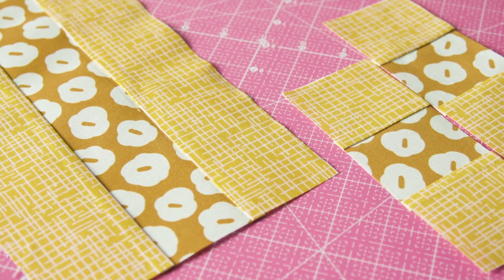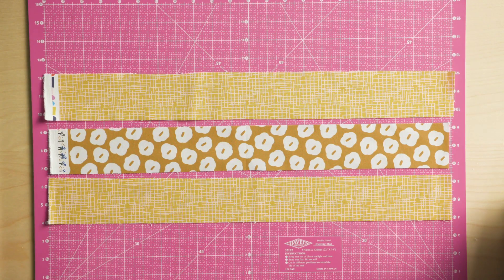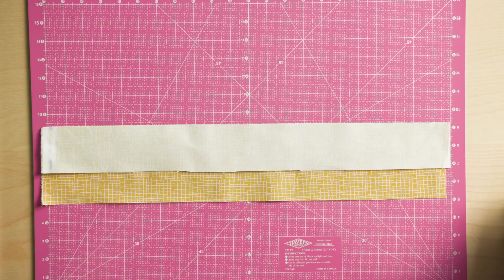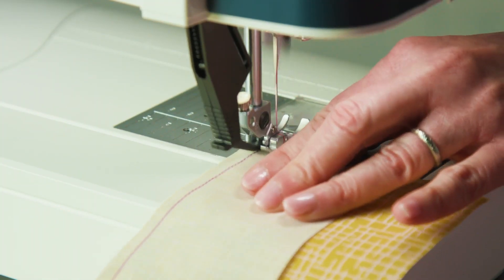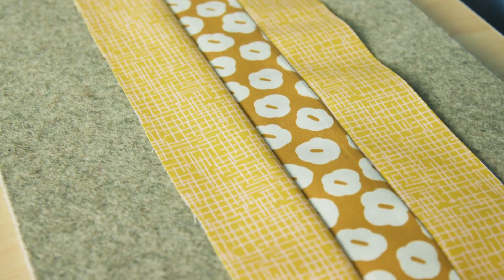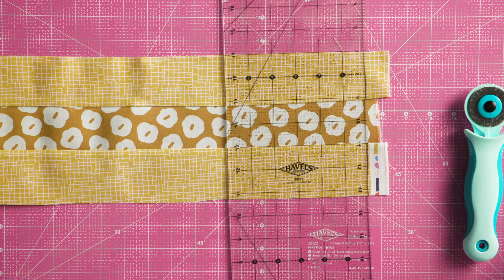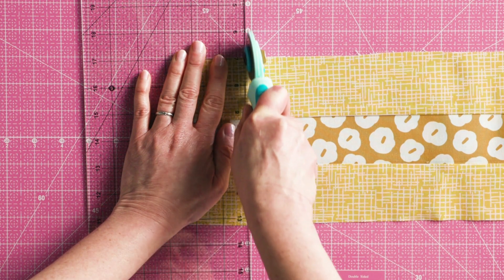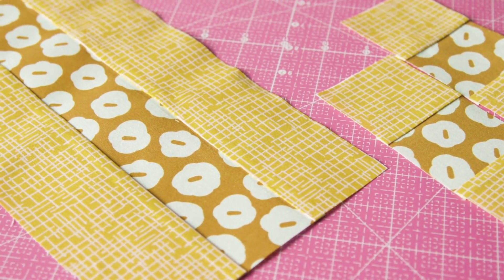Making Bands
Strips are frequently sewn together to create a band, which you can cut into smaller segments.

If you’ve found this lesson useful, you can download a copy of this AND many more Sew Easy lessons in our FREE eBooklet Sew Easy Lessons: The Essential Collection of Quilting Techniques.